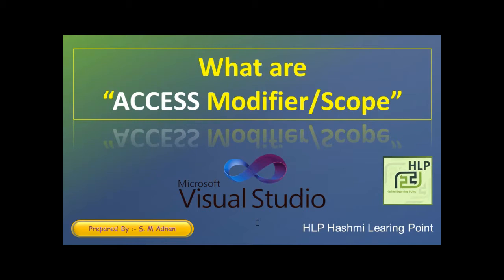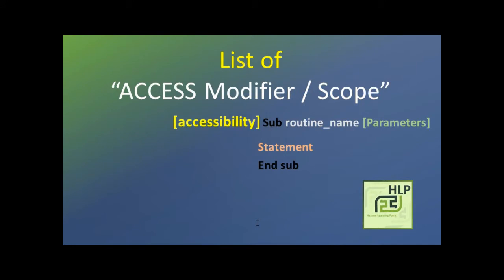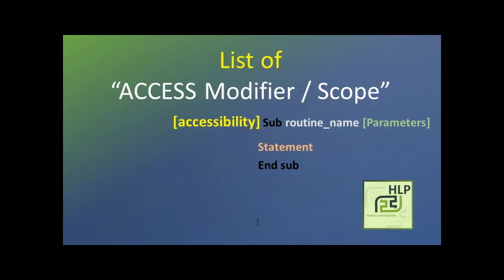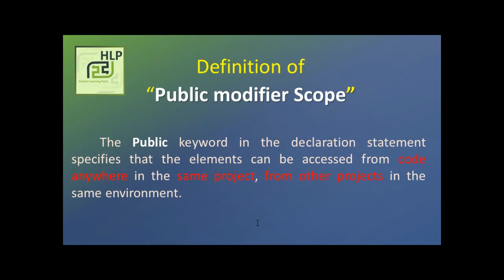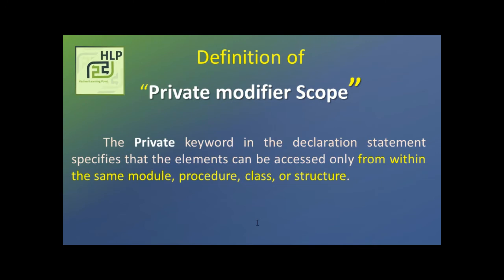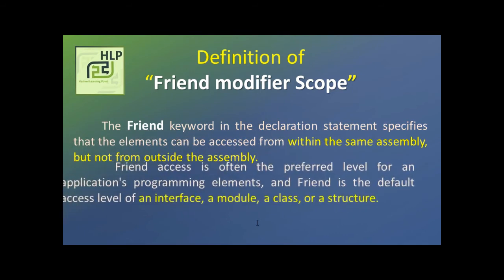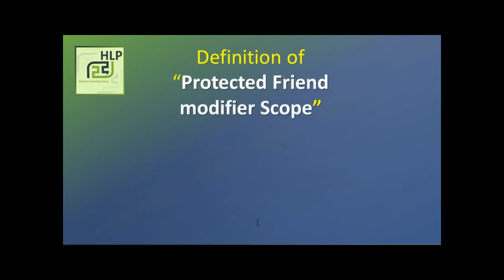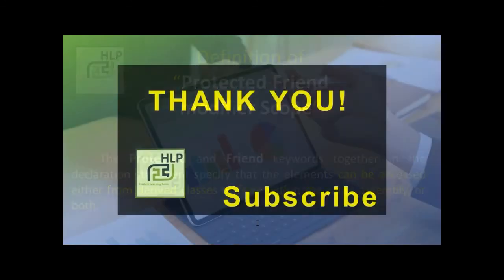18-Vb.net accessmodifier | Public, Private, friend and Protect scope in vb.net | S M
In this video we will learn basic concepts used in vb.net about the access modifier scope i.e Public, Private, friend and Protect and Protected friend.